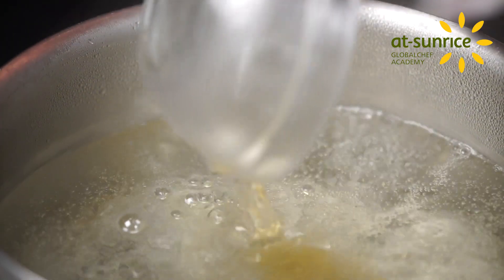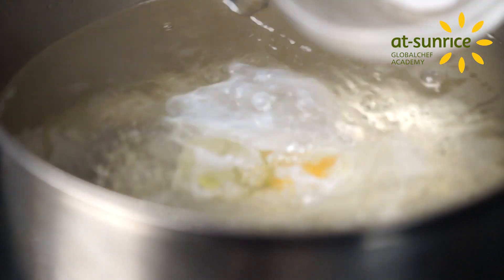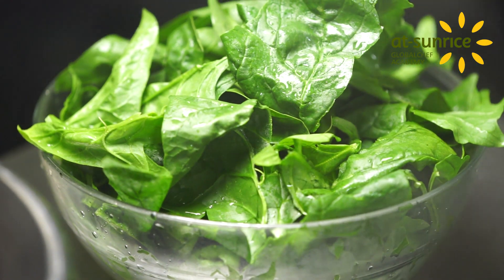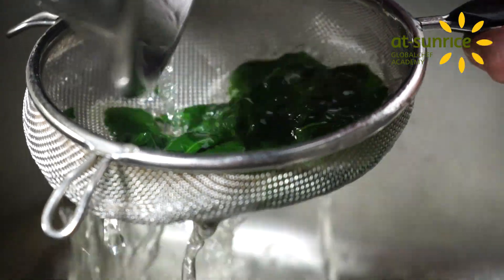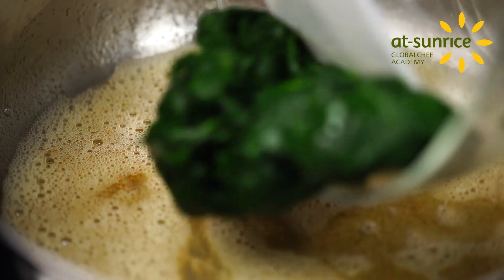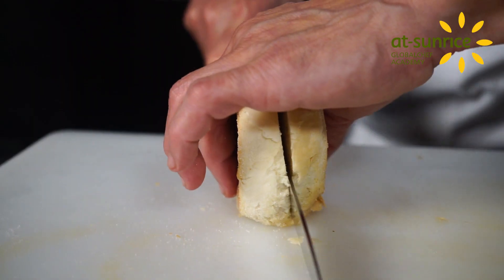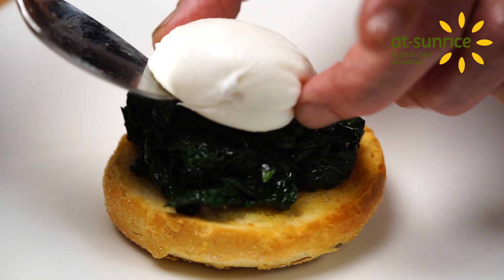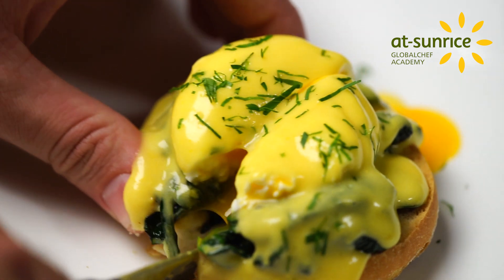Shiok Street — Egg Florentine